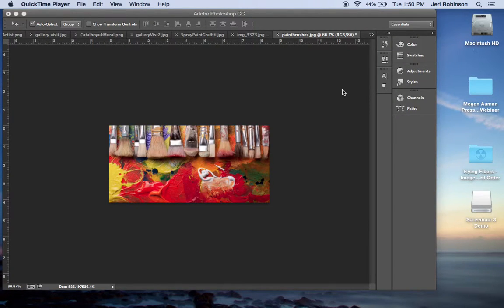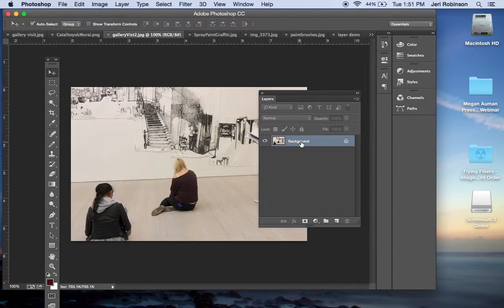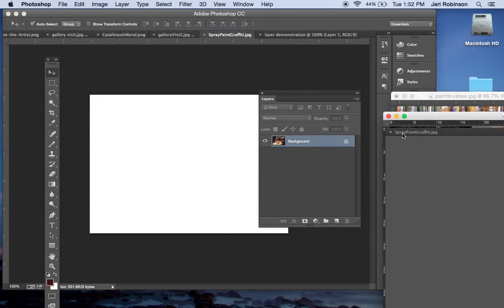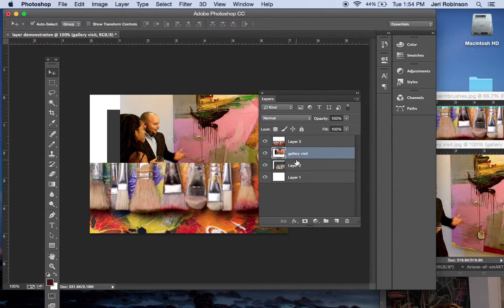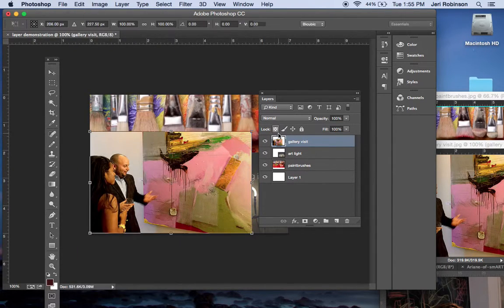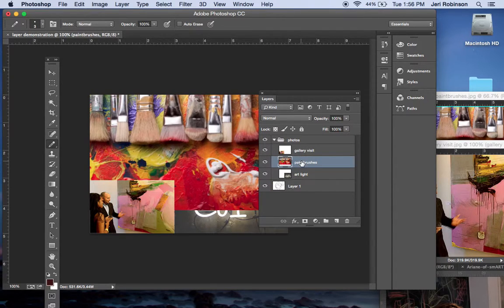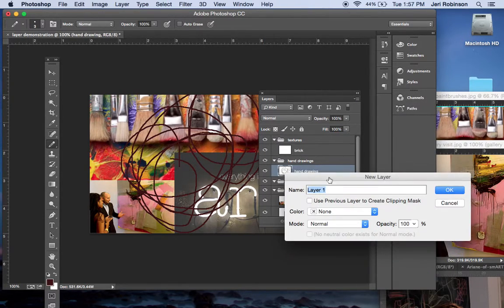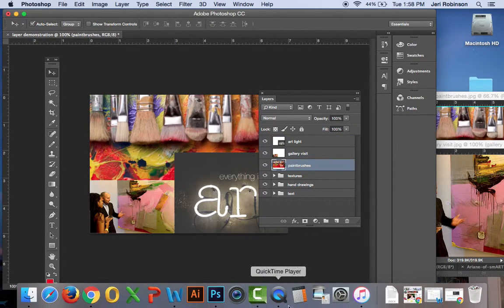LayersVideo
A brief video of how to use layers in Photoshop.